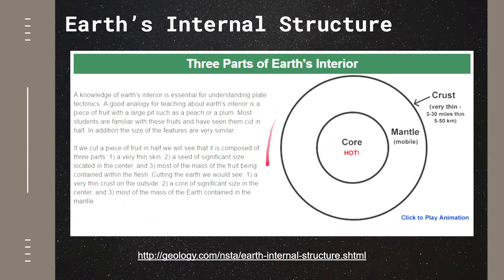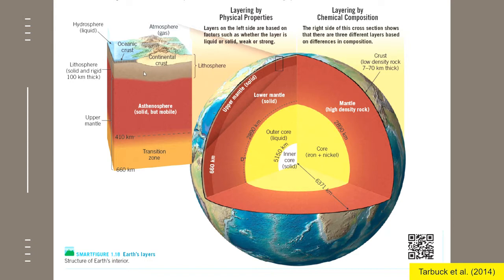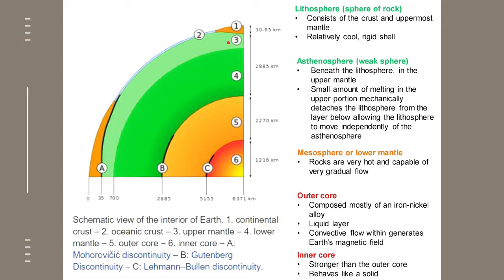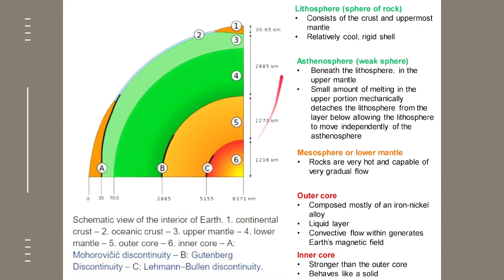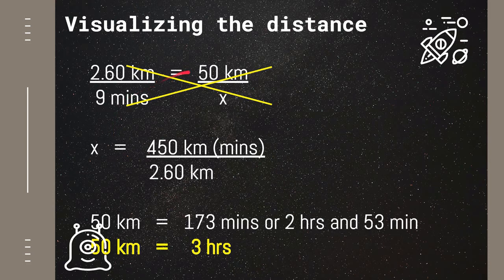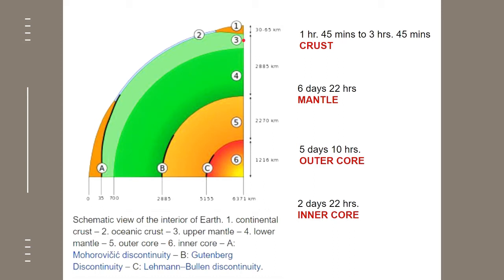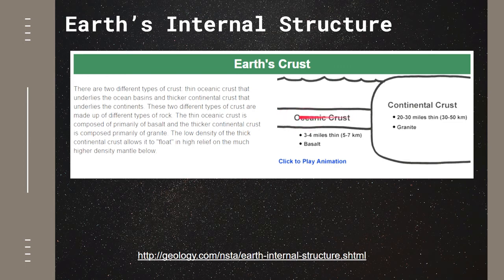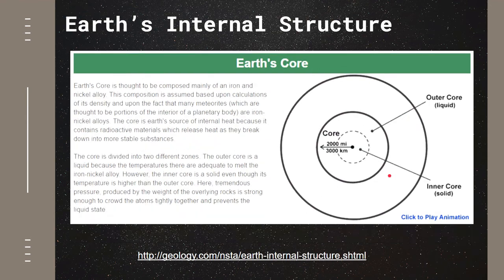Earth's Internal Structures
Lying beneath the atmosphere and the oceans is the solid Earth, or geosphere. The geosphere extends from the surface to the center of the planet, a depth of nearly 6400 kilometers (nearly 4000 miles), making it by far the largest of Earth’s four spheres. Much of our study of the solid Earth focuses on the more accessible surface features.

Fortunately, many of these features represent the outward expressions of the dynamic behavior of Earth’s interior. By examining the most prominent surface features and their global extent, we can obtain clues to the dynamic processes that have shaped our planet. A first look at the structure of Earth’s interior and at the major surface features of the geosphere will come later in the chapter. (Tarbuck et al., 2014)

Grotzinger, J. P., & Jordan, T. H. (2014). Understanding Earth (7th ed.). W. H. Freeman and Company.

Hendrix, M. S., Thompson, G. R., & Turk, J. (2021). Earth Science: An Introduction (3rd ed.). Cengage.

Rees, M. (2020). Smithsonian Universe: The Definitive Visual Guide (New ed.). Dorling Kindersley Limited.

Tarbuck, E. J., & Lutgens, F. K. (2014). Earth An Introduction to Physical Geology (11th ed.). Pearson Education.